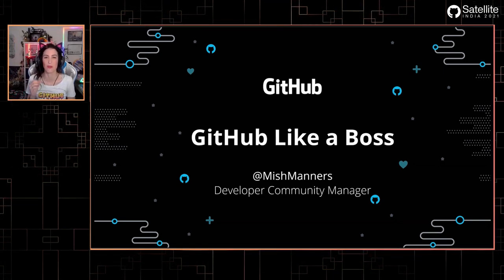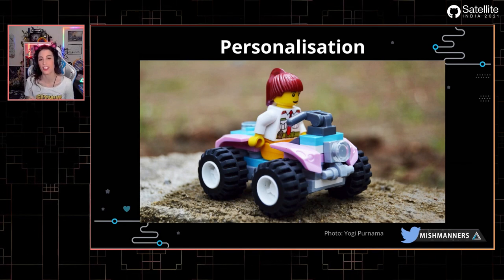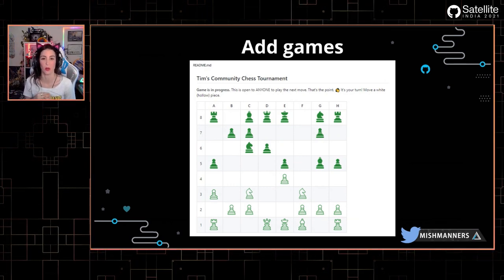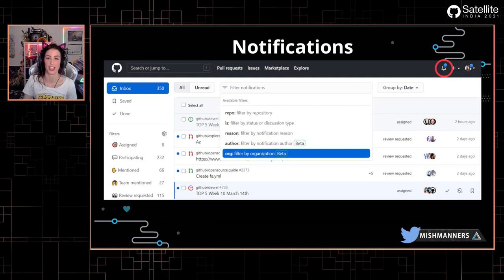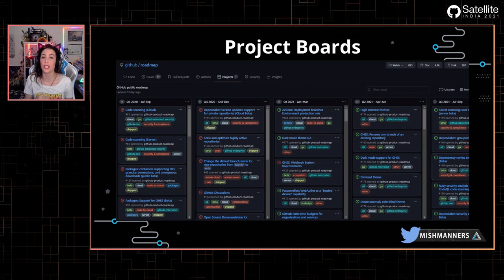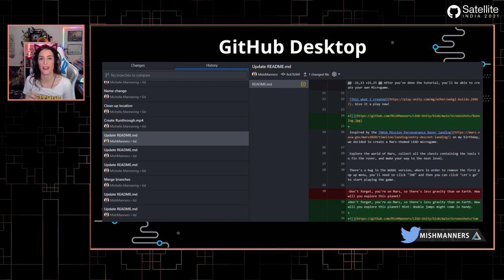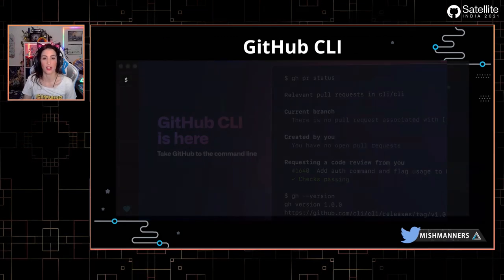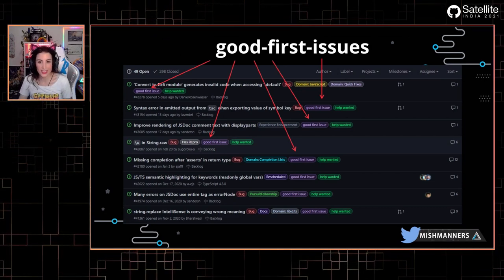GitHub Satellite India 2021 - GitHub like a boss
Presented by Michelle Mannering, Developer Community Manager @ GitHub

GitHub continuously ships out new features and improvements to help make software development and collaboration easier for developers. In this session, Michelle Mannering from GitHub will show you some of the tips and tricks of how best you can use GitHub, and also walk you through some of the latest feature announcements. Coming out of this session, you can GitHub like a boss!

Thanks!